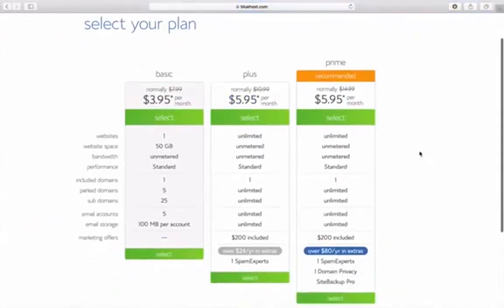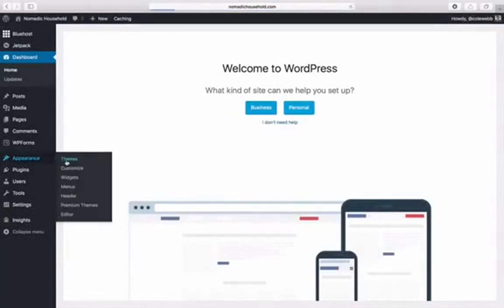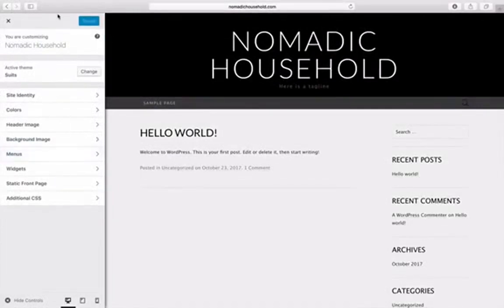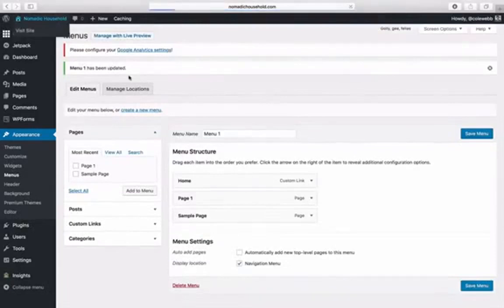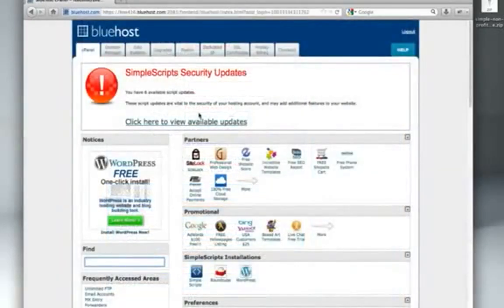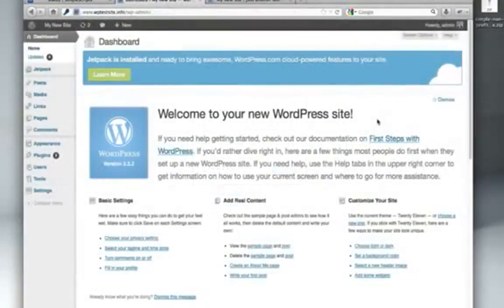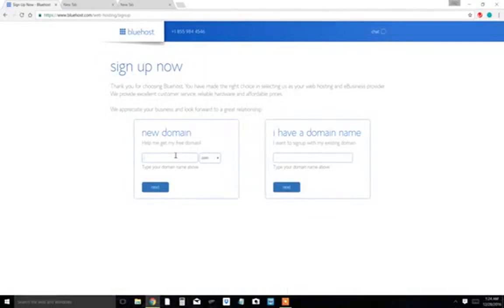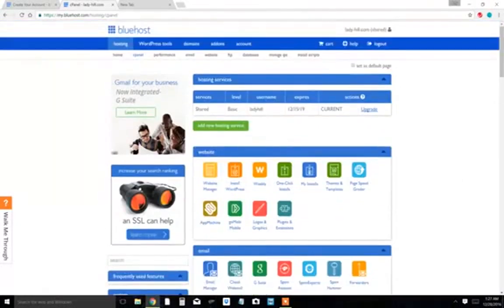😍How to Start a Wordpress Blog On Bluehost 🔥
Welcome to how to start a wordpress blog on bluehost live video.

In this video,I will be showing what wordpress blog on bluehost is and why you need to host your wordpress blog on bluehost.

Many people who get into blogging get it wrong with their hosting in the first place. This is because they choose a hosting that would affect the visibilty of  their blog on search engines and the SEO ranking as well.

So,the video shows you how to start a blog or how to create a wordpress blog especially on how to start a wordpress blog on bluehost.

Bluehost ranks top among  blog hosting available online today.And if you are to start a wordpress blog,it should be on bluehost.

Go check here to get access to how to install wordpress on bluehost-=